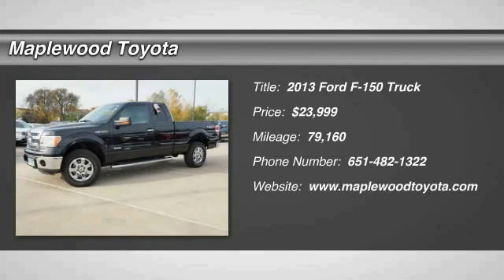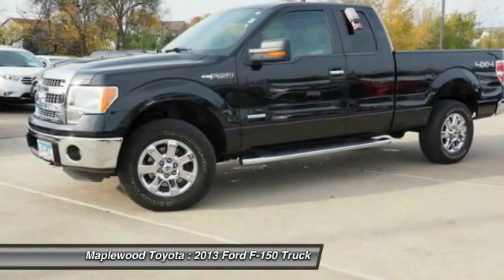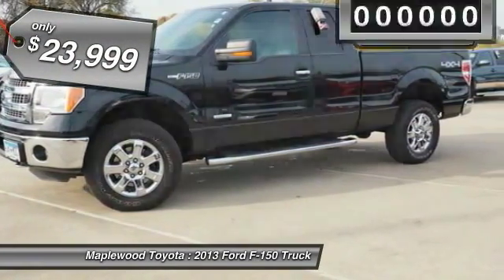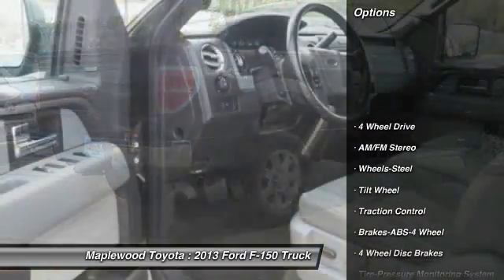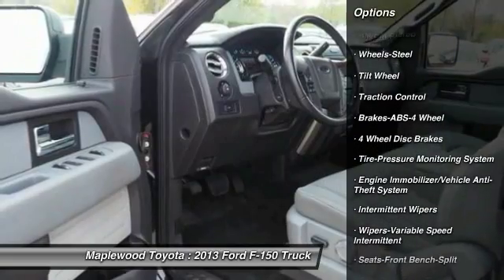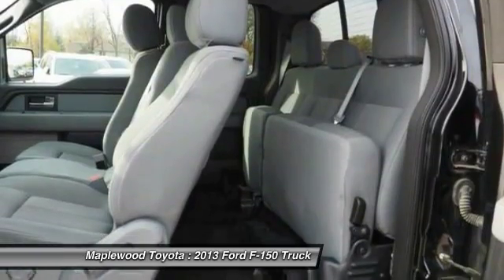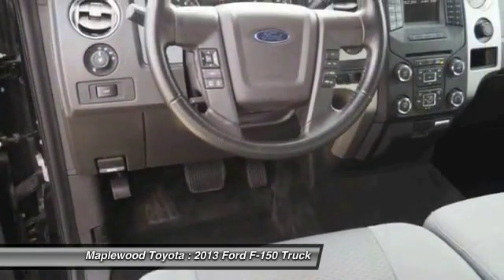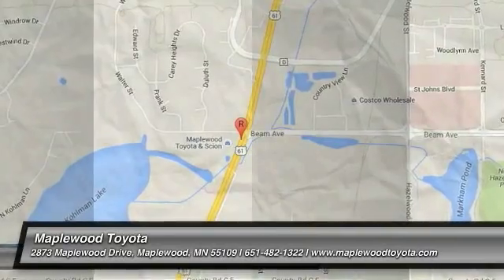2013 Ford F-150 Maplewood, St Paul, Minneapolis, Brooklyn Park, MN H10545A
Maplewood Toyota
2873 Maplewood Dr

Maplewood Toyota
2873 Maplewood Drive

Looking for the right truck? Today could be your lucky day. With 79160 miles, this BLACK, 2013 Ford F-150 equipped with Automatic transmission could be yours. Request more information and set up a test drive right away.